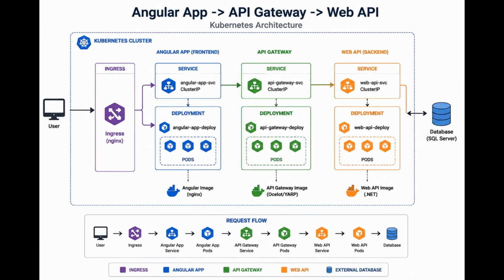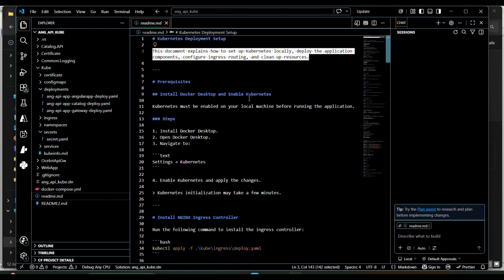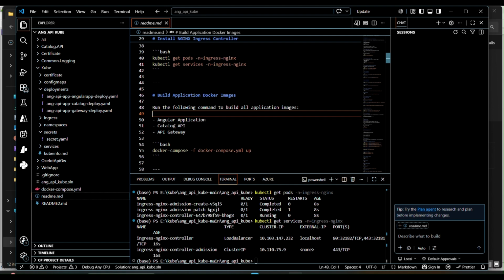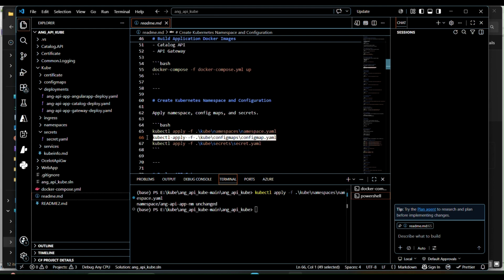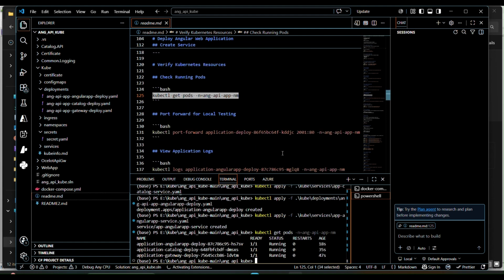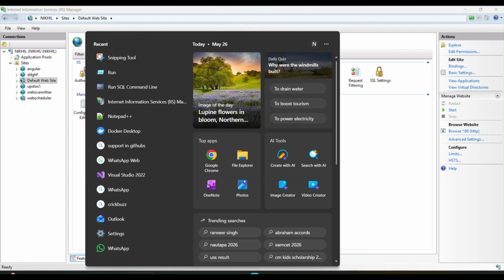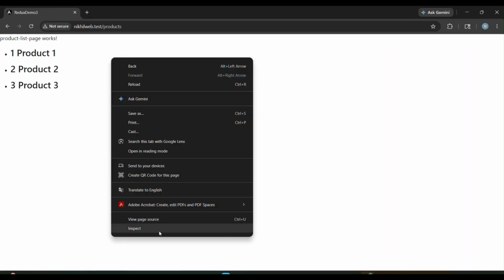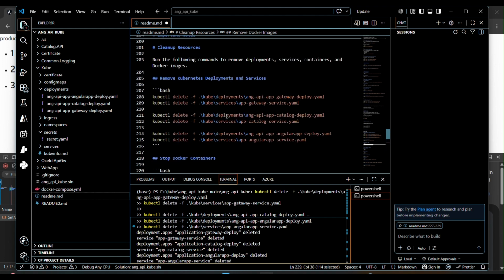Angular, Kubernetes, .NET Web API & API Gateway Architecture | Complete Request Flow Explained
In this video, we explore a complete Kubernetes architecture using Angular, API Gateway, ASP.NET Core Web API, and SQL Server.

Topics Covered:
✔ Angular Application Deployment
✔ Kubernetes Ingress Controller
✔ Kubernetes Service
✔ Kubernetes Deployment
✔ Pods and Replica Management
✔ API Gateway (YARP / Ocelot)
✔ ASP.NET Core Web API
✔ Request and Response Flow
✔ Containerization with Docker
✔ SQL Server Integration
✔ Microservices Architecture
✔ Kubernetes Networking

Architecture Flow:
User → Ingress → Angular Service → Angular Pods → API Gateway Service → API Gateway Pods → Web API Service → Web API Pods → SQL Server Database

Technologies Used:
• Angular
• Kubernetes (K8s)
• Ingress NGINX
• Docker
• SQL Server
• Microservices
• REST API

This video is useful for:
- .NET Developers
- Angular Developers
- Kubernetes Beginners
- DevOps Engineers
- Cloud Architects